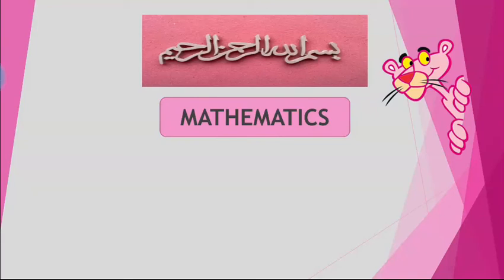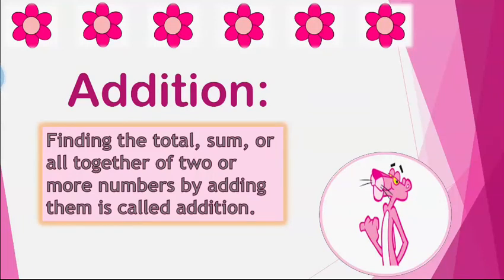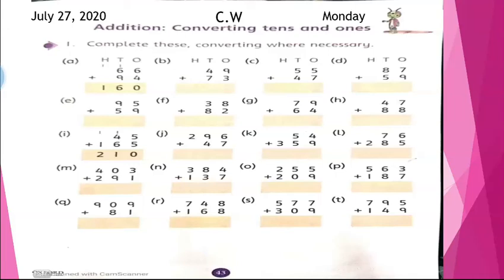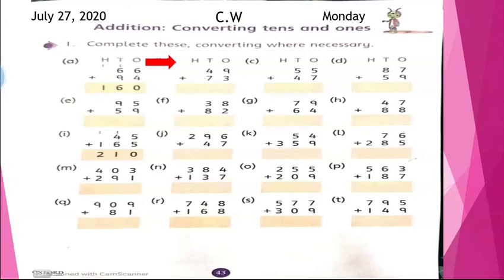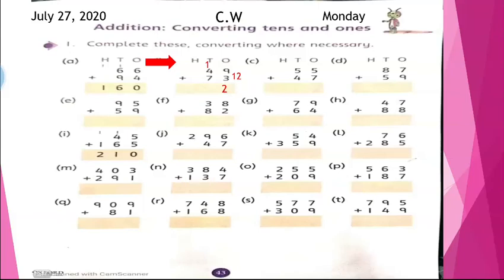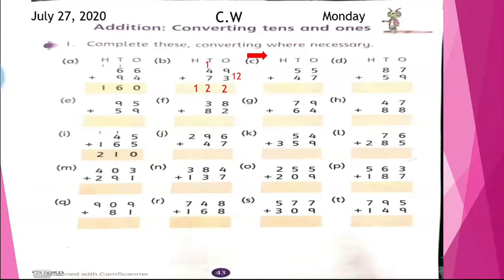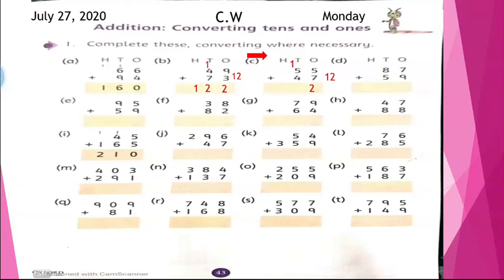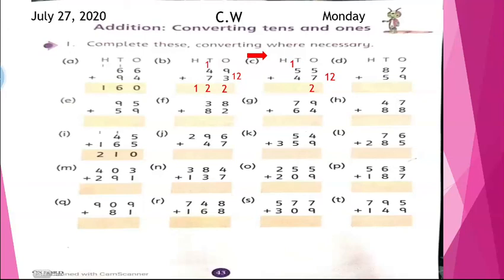Grade 2 Mathematics (addition page 43) Explanatory video